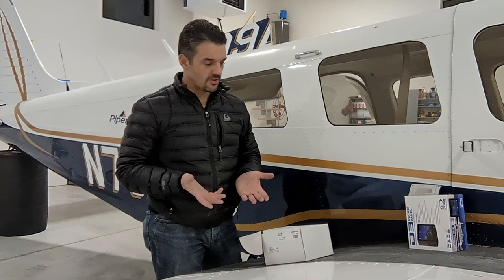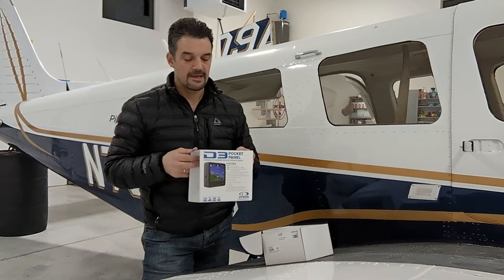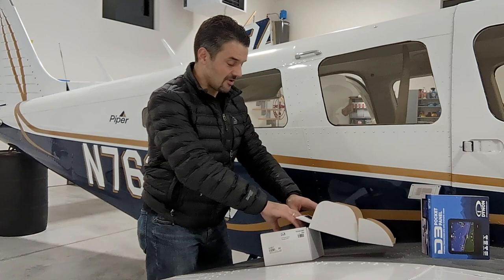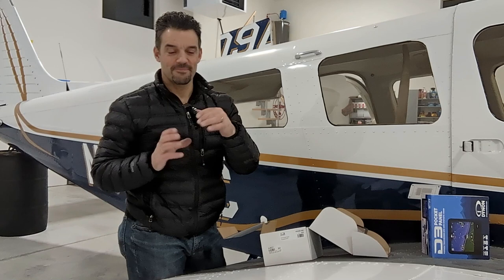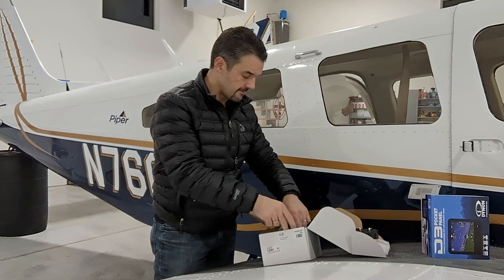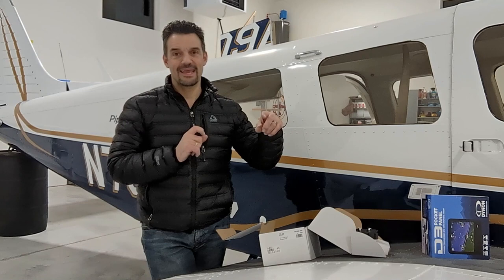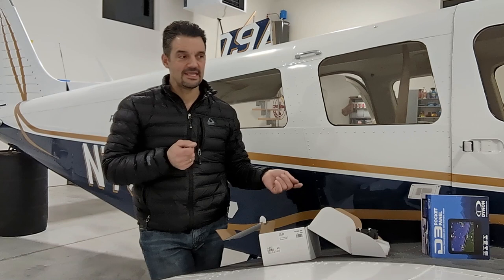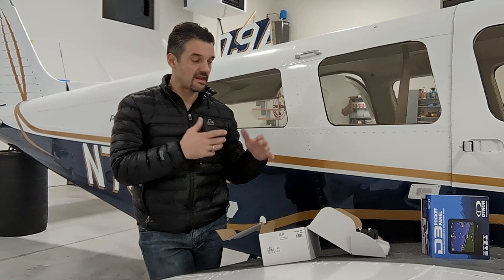Dynon D3 Pocket Panel Quick Take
Ordered one of these with the intent of putting it in my Piper PA32r-300 as a reference for my personal minimums, but ended up using a Uavionix AV-30C instead (for a couple reasons).  The D3 is still a great product and anyone looking for an inexpensive, standalone all-in-one product should definitely consider it.